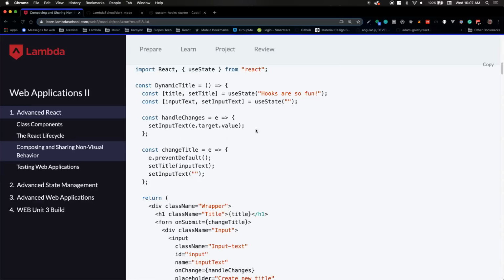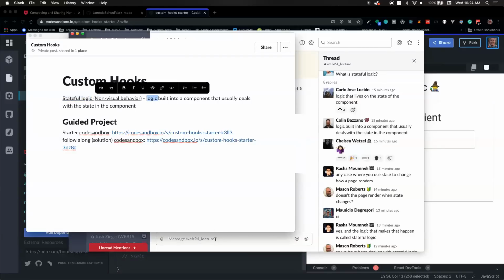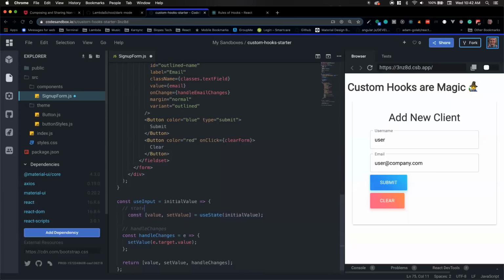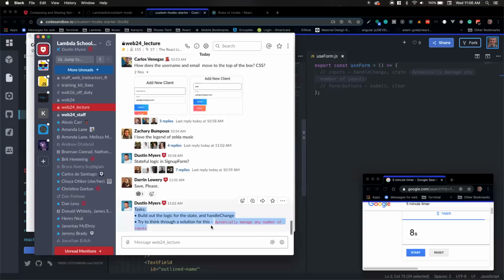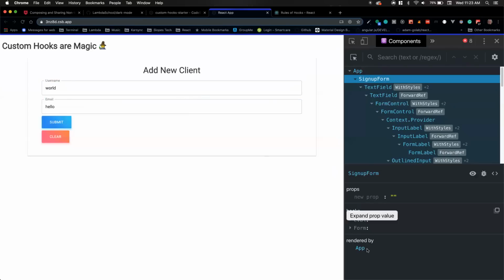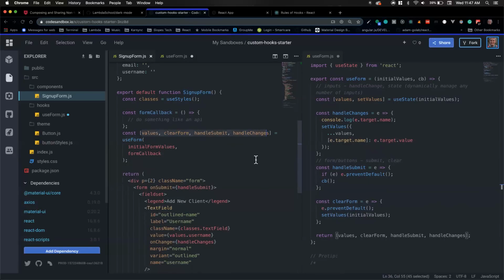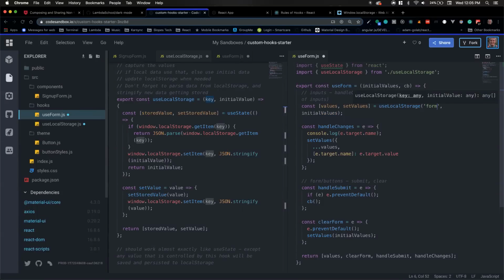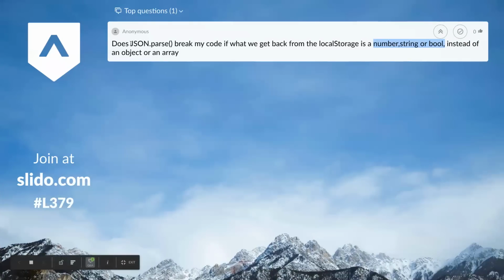Composing and Sharing Non-Visual Behavior for WEB24 w/Dustin Myers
As React developers, it’s important to understand everything we can do inside components. Up to this point, we’ve stored and managed data and we’ve rendered elements to the DOM. However, React component often hold a lot of logic as well. We’ve seen examples of this already, but in this module we’ll put a name to it and be able to recognize it so that we can later use it as a very powerful tool when we build React components.